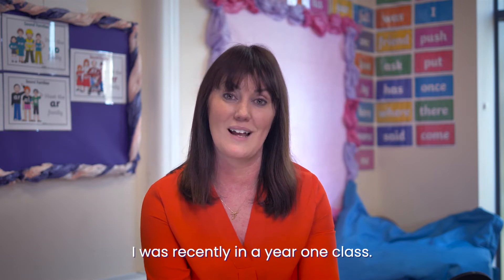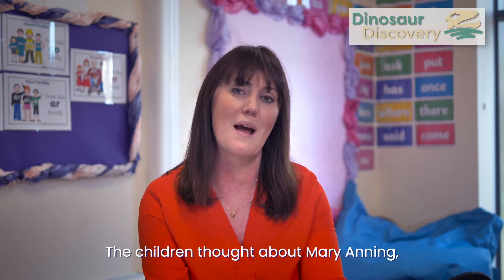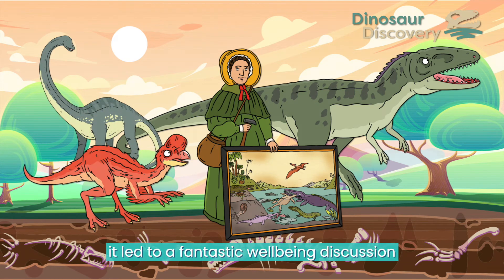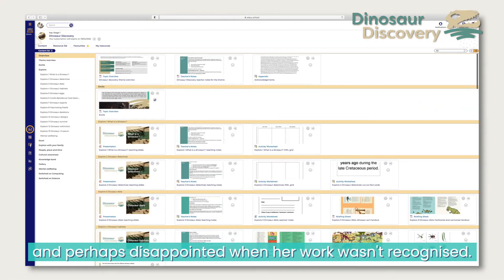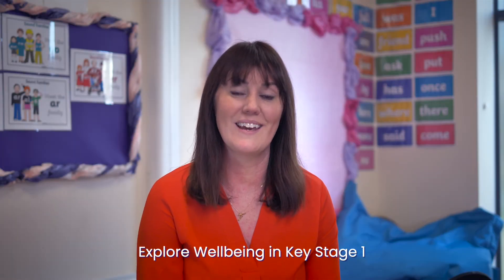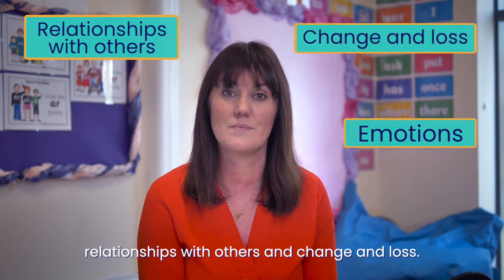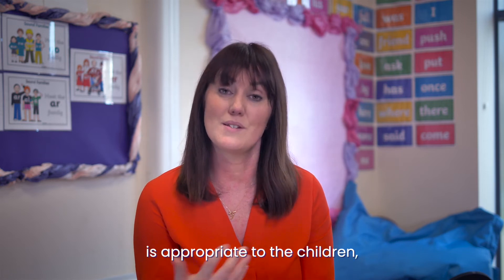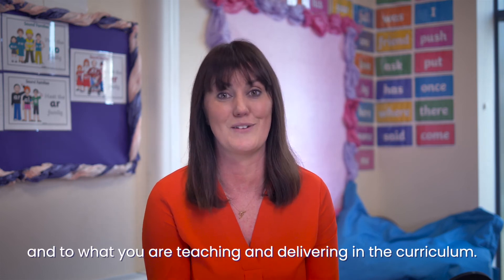Explore Wellbeing at Key Stage 1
eduu.school Explore Wellbeing is the new, curriculum-linked mental health and wellbeing programme for Years 1 to 6. The world-class, flexible and essential wellbeing resources from Hodder Education Group (Rising Stars) and leading MAT, Shireland Collegiate Academy Trust, offer a framework for mental health and wellbeing, designed by Mind Moose, which includes progression statements mapped to DfE’s RSE statutory guidance and National Curriculum topic areas.

Explore important topics such as Resilience, Relationships and Change in rich contexts and concepts, helping pupils build the tools they need to manage their emotions. Plus, save hours of teaching preparation with ready-to-run lessons including detailed lesson plans, teaching slides and pupil resources. Just £99+VAT for a 1-year subscription.

You can also learn more about the wider eduu.school learning platform